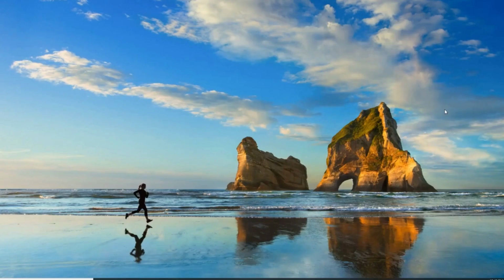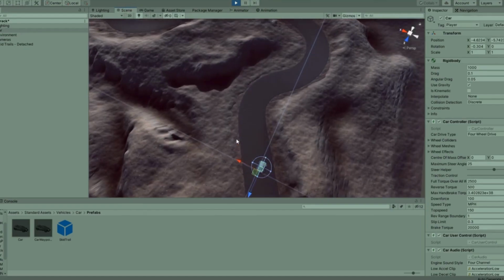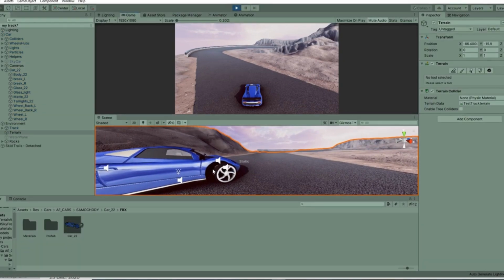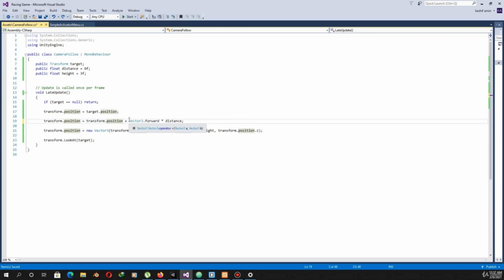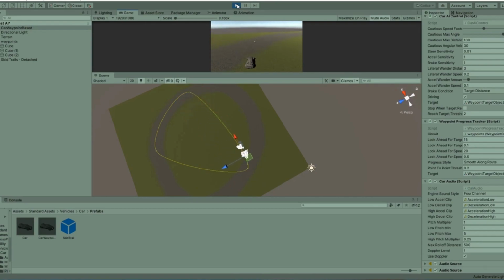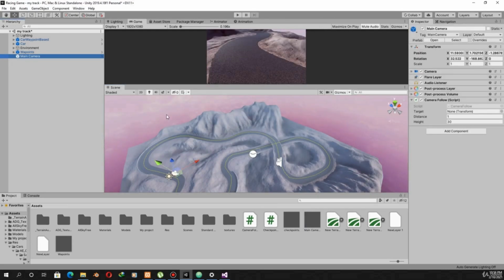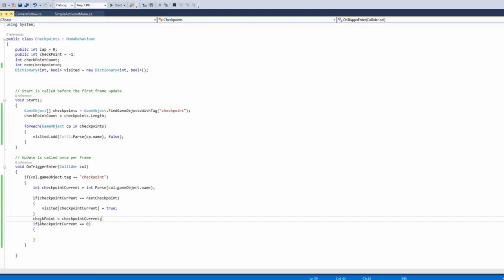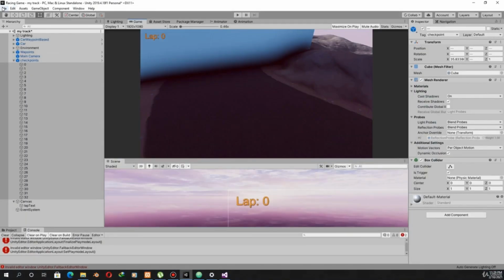Make A Racing Car Game In Unity Easy and Fun Complete Walkthrough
In this video I am going to show you how to make a car racing game using unity. We will prepare all the models first and slowly create the game environments. We will apply advanced motion tracking skills and also test the game after it's completion.
How To Create A Racing game with Unity 3D for Beginners. We bring you awesome game development lessons for Vuforia, unity and other popular software.